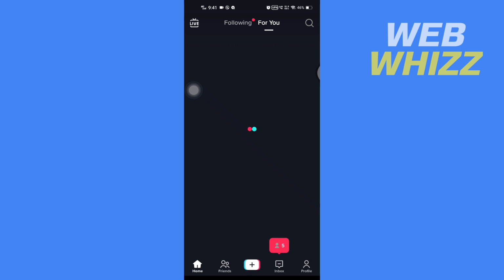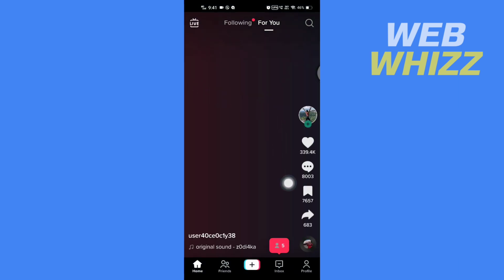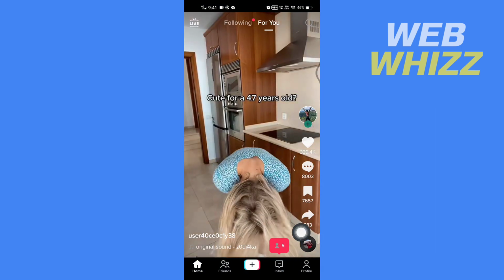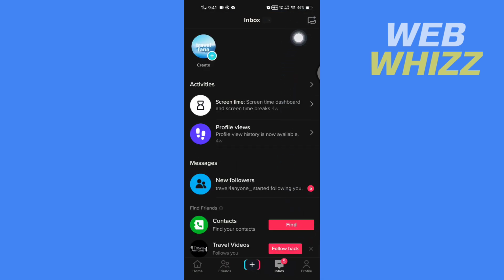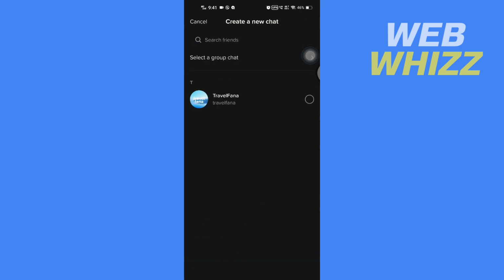How to Create a Group Chat on Tiktok 2026 - Easy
How to Create a Group Chat on Tiktok